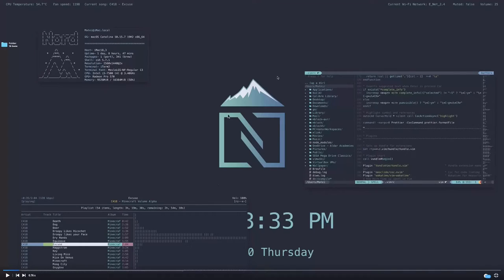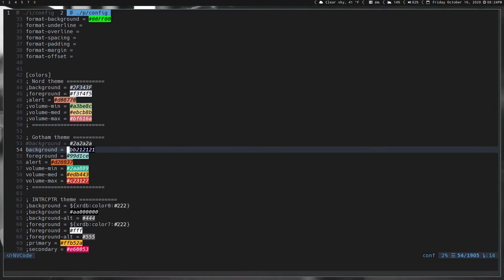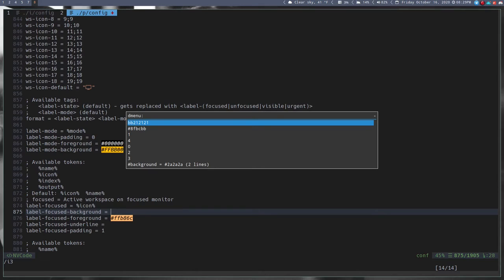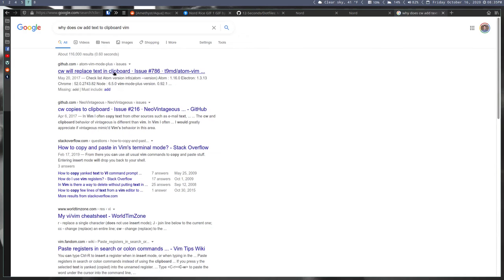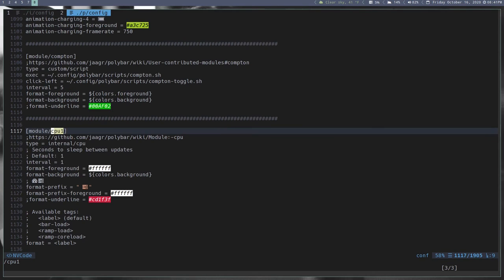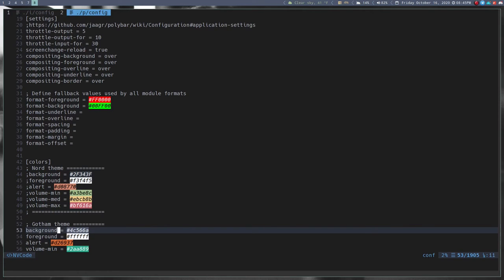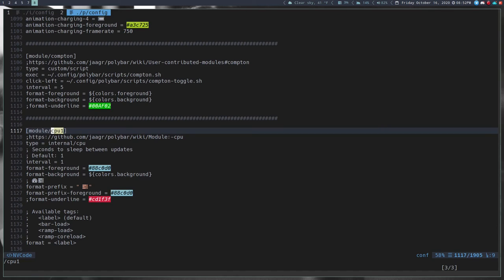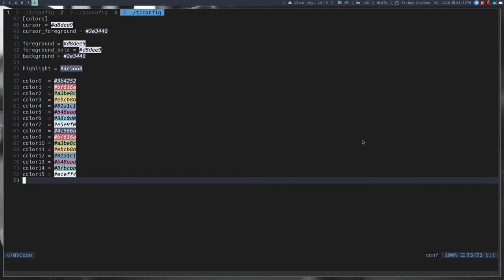An Adventure in Ricing i3WM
Matt stumbles his way through giving his i3 config a bit of Nord colorization. It works out, but it takes a while. (I do know how to use vim. No really).